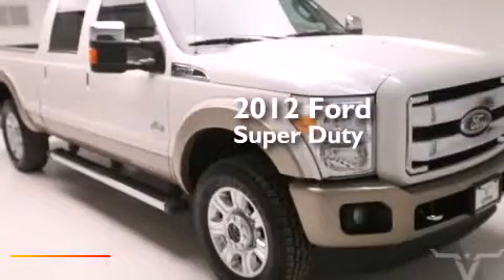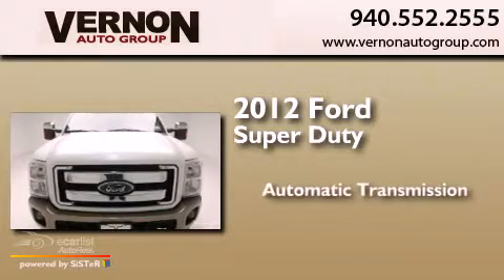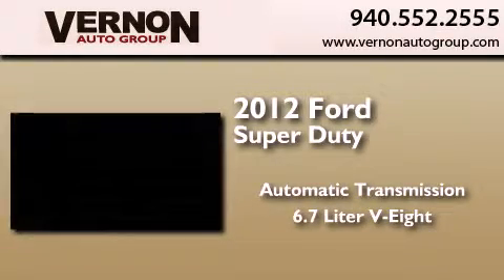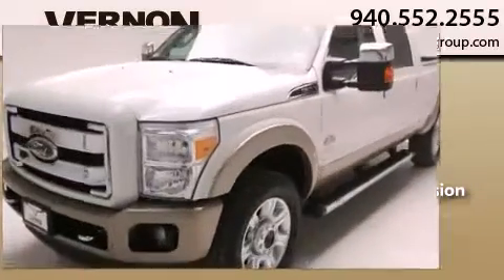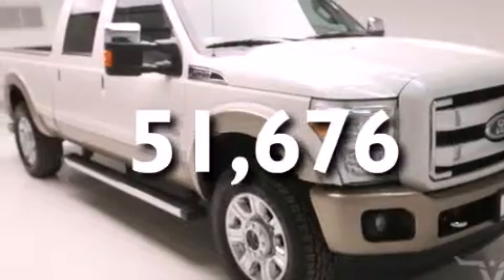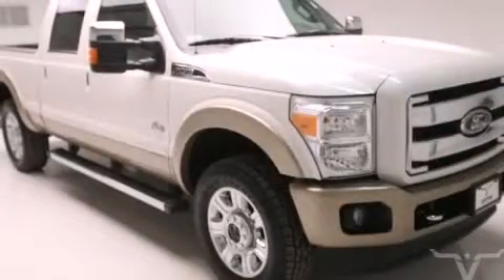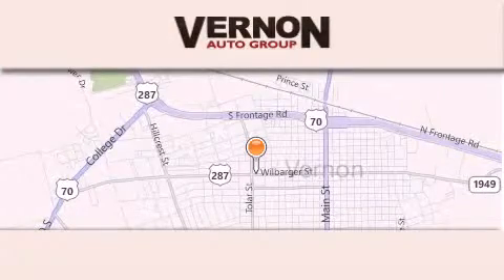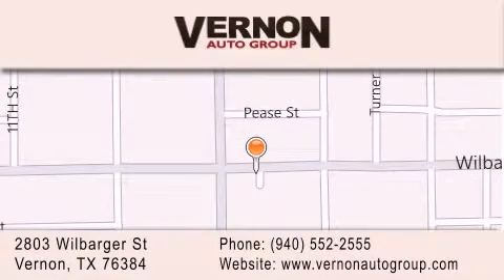Used 2012 Ford Super Duty Vernon TX 76384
We have been honored to serve the Vernon TX area , we promise that your experience at our dealership will exceed your expectations ! Year : 2012 Make : Ford Model : Super Duty Engine : 6.7L 8-Cyl Engine Trans . : Automatic Exterior : White Miles : 51,676 Interior : Burgundy Vernon Auto Group 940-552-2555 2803 Wilbarger St Vernon , TX 76384